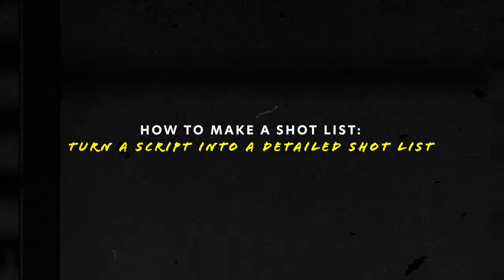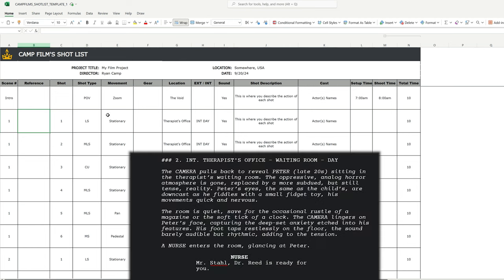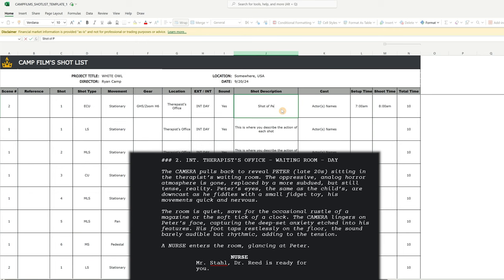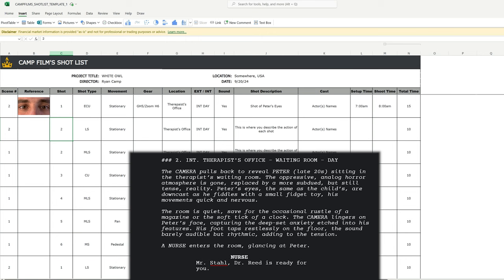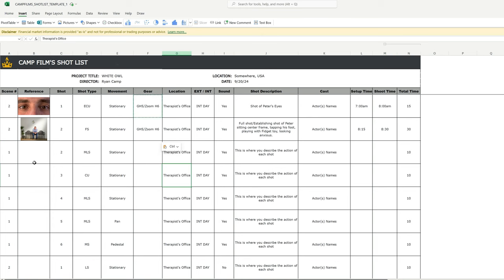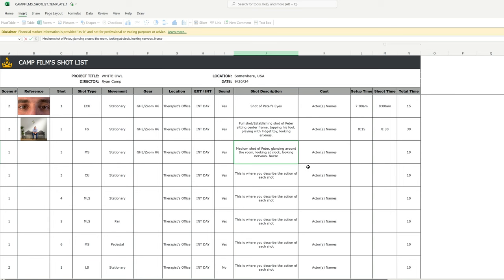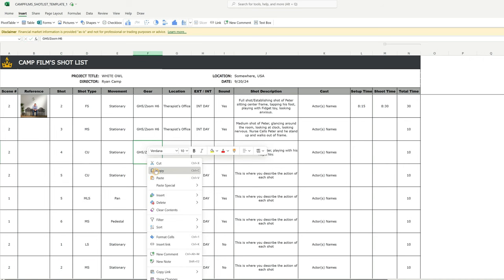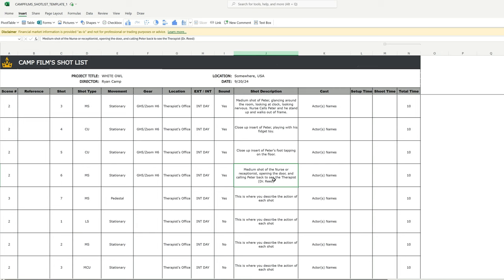How to Make a Shot List for Film - Detailed Shot List Template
In this video we're talking about how to make a shot list for your film, and how you can use my new Film Shot List Template.

X (formerly Twitter)

🛒 CAMP FILMS DIGITAL STORE (ASSETS & RESOURCES FOR FILMMAKERS)

✍️ $30 OFF THE BEST SCREENWRITING SOFTWARE

📸 MY GEAR LIST

🙋‍♂️ ABOUT ME:
Hello, my name is Ryan Camp, and I LOVE to tell stories! I've been writing music and making movies since I was a teenager. I started out borrowing my grandmother's HD camcorder to make little movies with my friends, and over the years, my passion for filmmaking has exploded! After college, I started a video production company in my home state of North Carolina and eventually began making YouTube videos to share my passion with others, teach from my mistakes and successes, and become part of a wonderful community of like-minded creatives!

Love,

Ryan